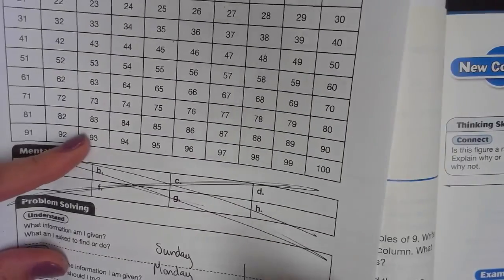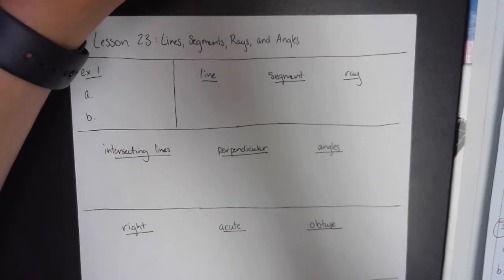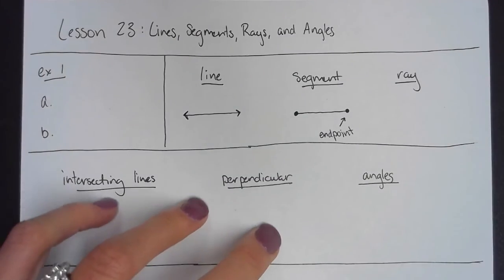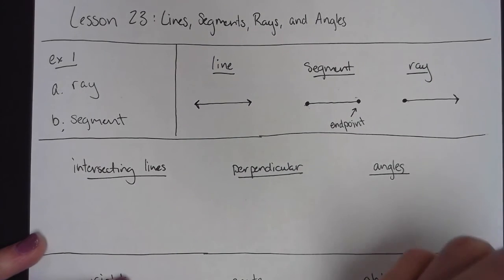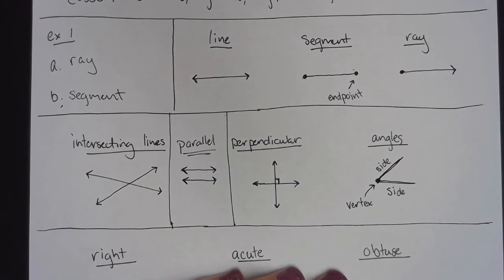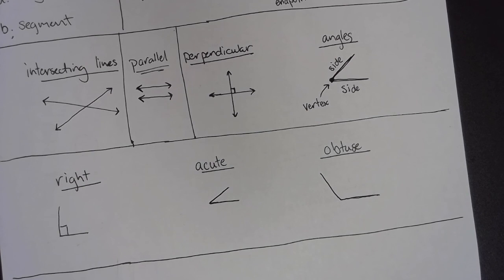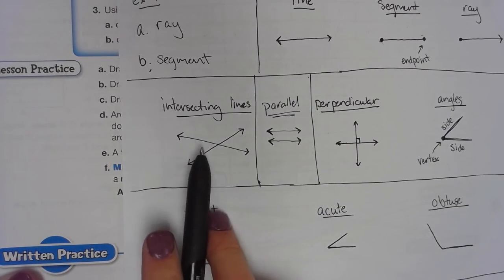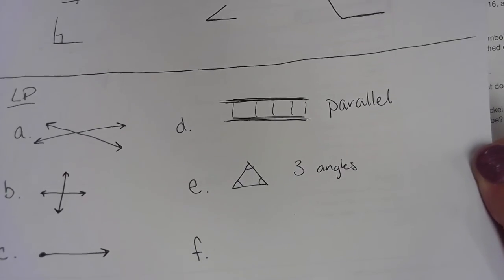Math Lesson 23